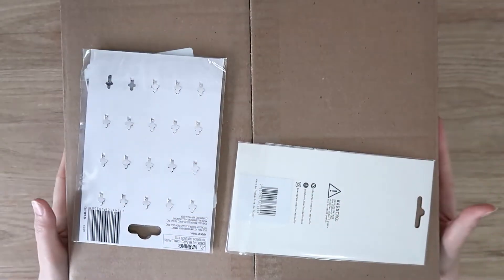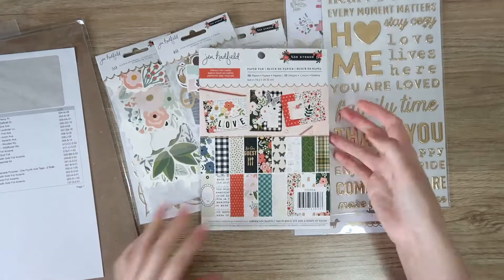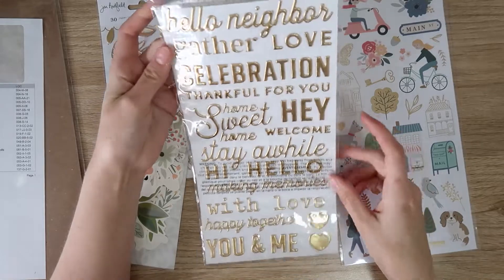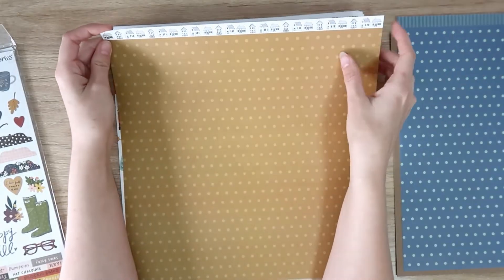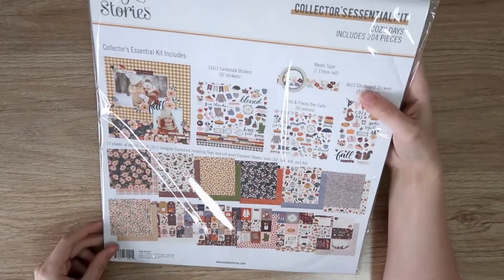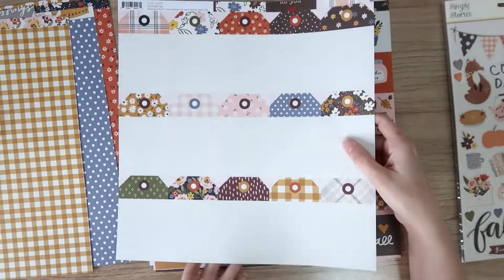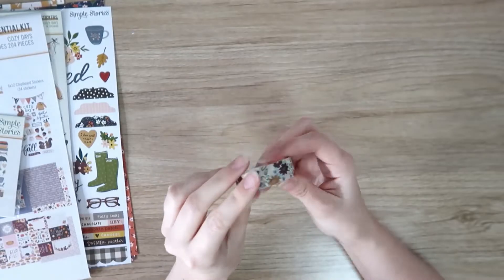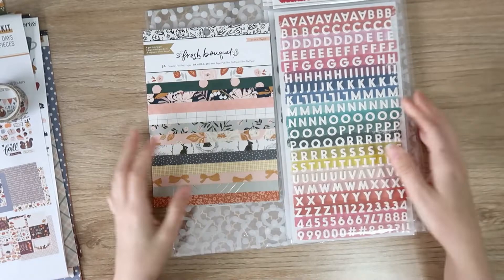Scrapbook.com & Spotlight Haul | Sept 2020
I picked up a couple of very autumnal collections plus a bunch of fun bits and pieces recently. If you like watching people talk about paper for 30 minutes straight you might enjoy watching this 😂 Drop me a comment to say hello ^_^  Happy scrapping!
Danni xx